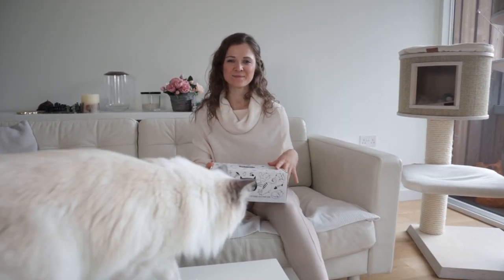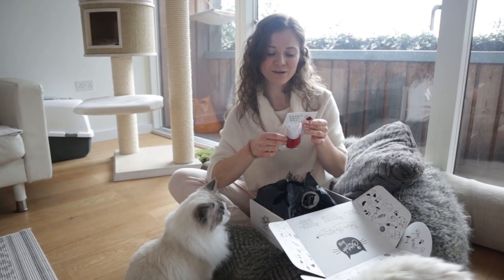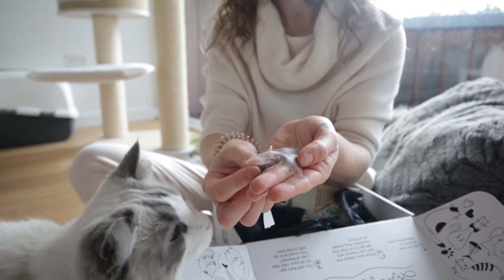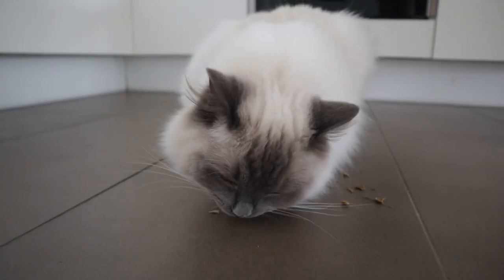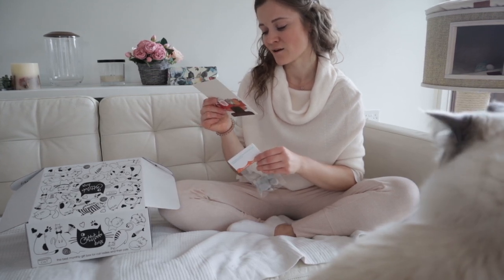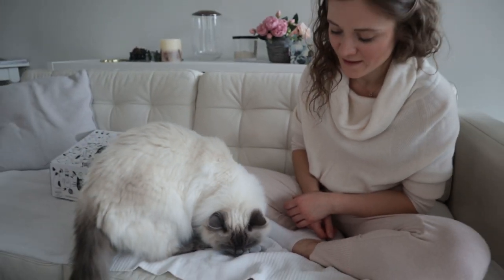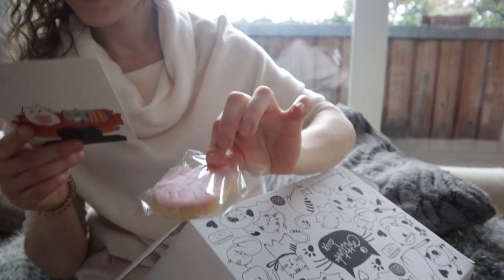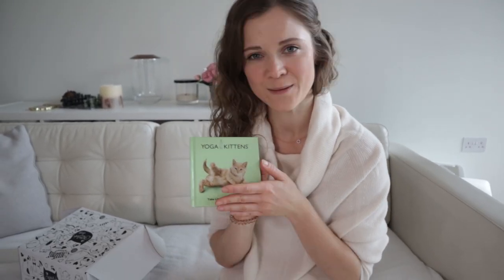Cattitute Box NOVEMBER 2020 Unboxing | CATFLIX and CHILL | Ragdolls Pixie and Bluebell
Hello everypawdy! 🐾

With another lockdown looming over England, and upcoming festivities around the world, this month's Cattitute Box is so purrfect and full of amazing goodies! 💕

Anyone who is crazy about cats will love the Cattitude Box - a subscription that has been created for cat ladies and their cats. Every month they have a new theme and a box full of goodies arrives at your doorstep for you and your cats to share.
Each box contains 3-4 items for the cat(s) and 3-4 items for the cat ladies - it’s like Christmas every month! They are full of goodies from  independent shops and artists. Most of their catnip toys are all handmade that aren’t available on the high street.

Prices start at £31.95 a month, they can be cancelled at any time. If you don’t want to get tied into a subscription - you can always order a one time surprise box.